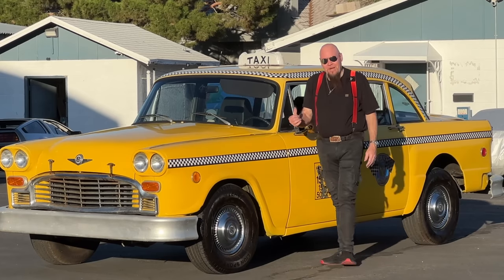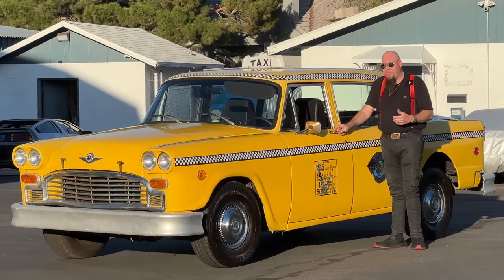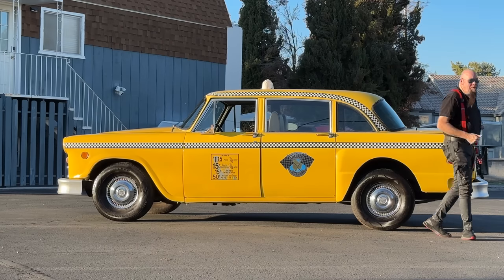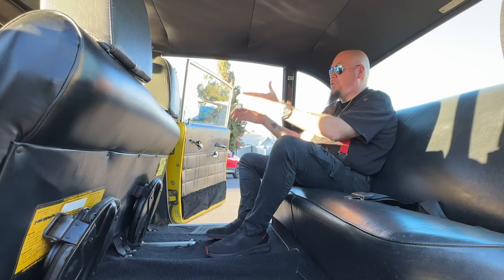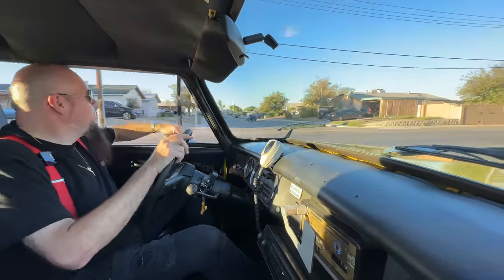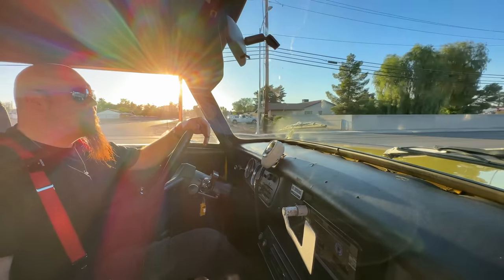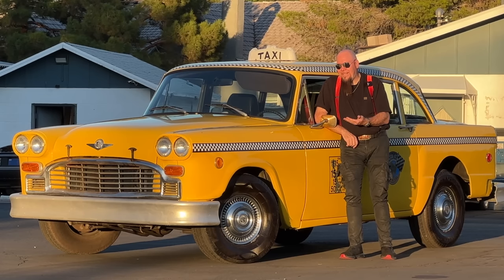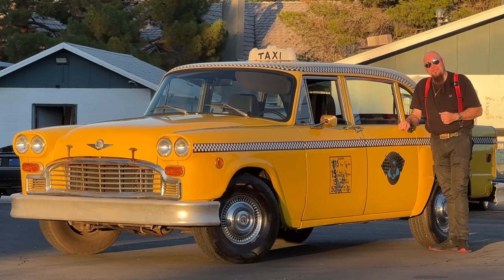Take a ride in a real NYC Checker A-11 Taxi Cab